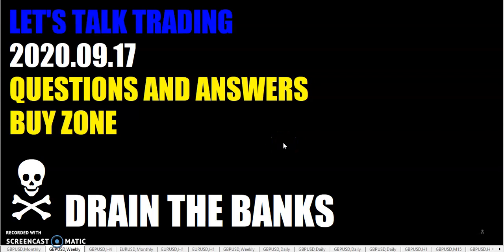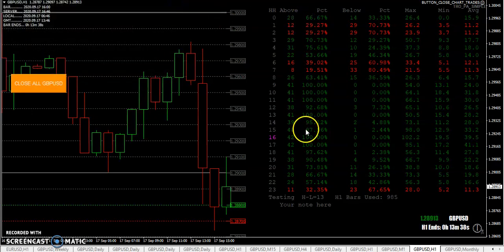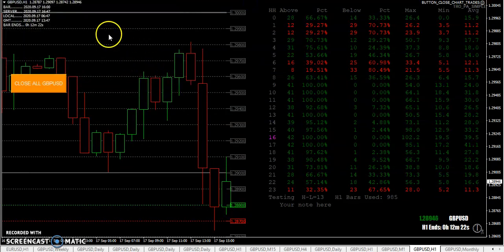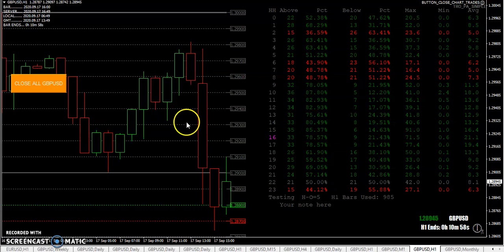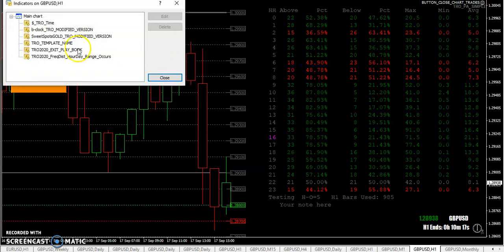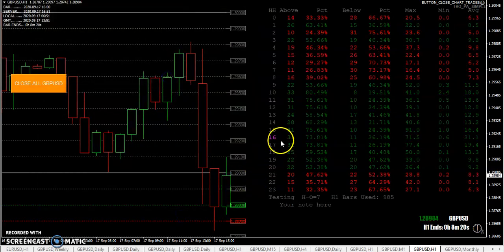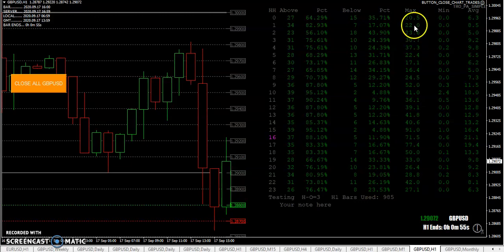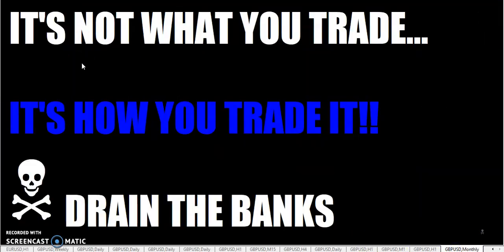20200917 TRO TRADING QUESTIONS AND ANSWERS BUY ZONE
QUESTIONS AND ANSWERS BUY ZONE